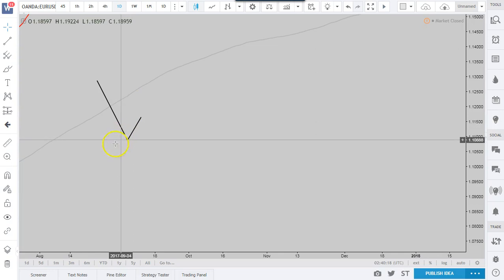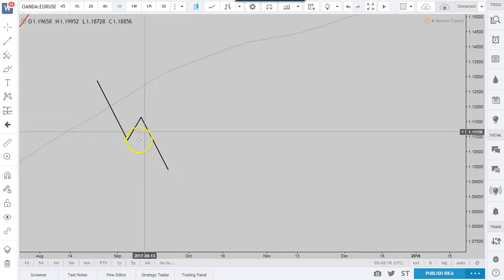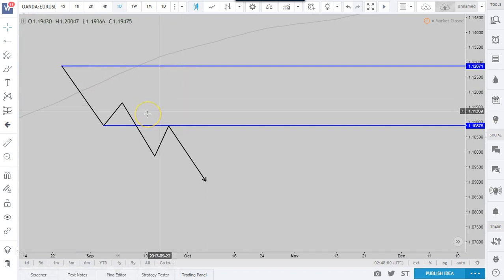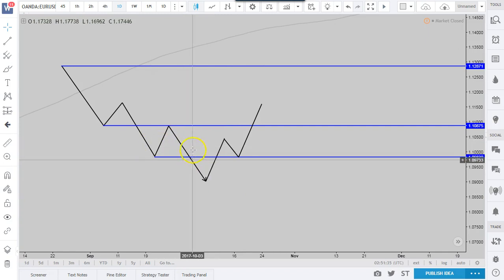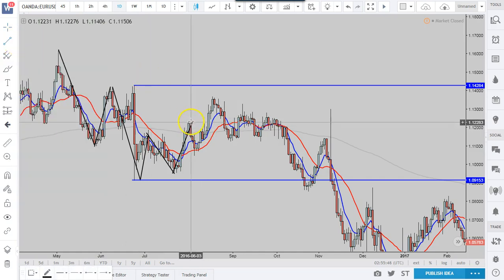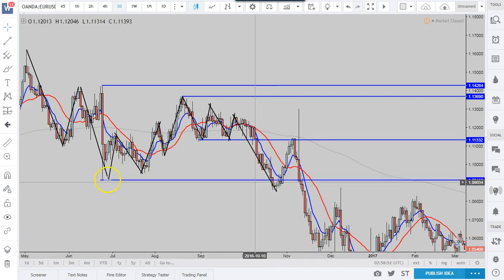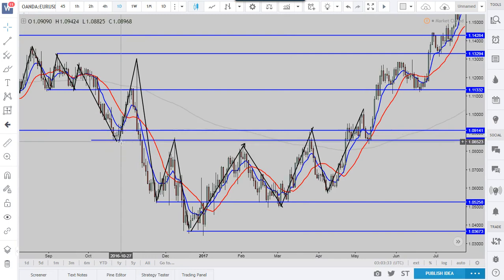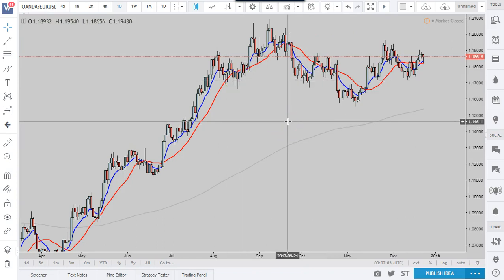Market cycle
Mastering the Market Cycle